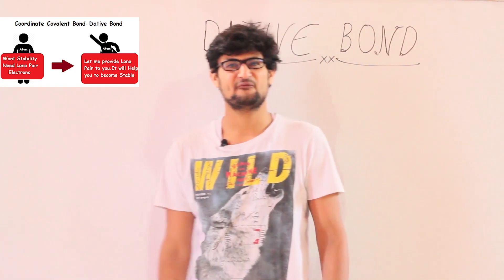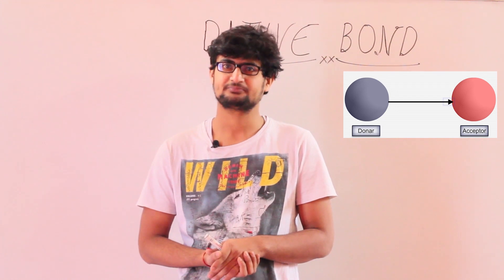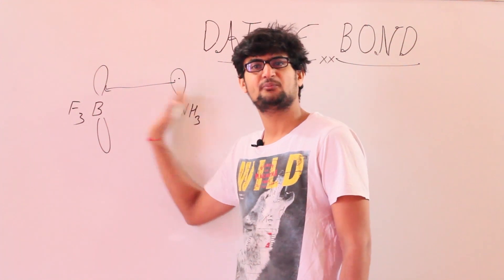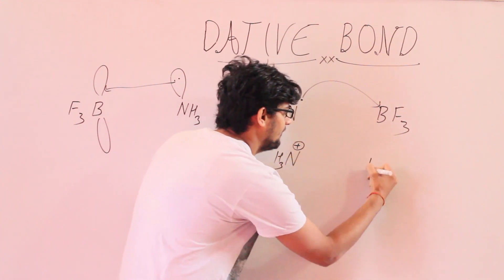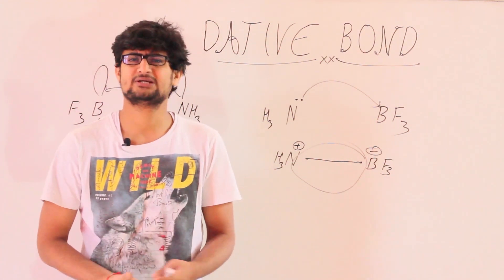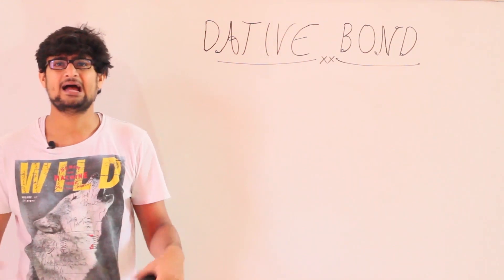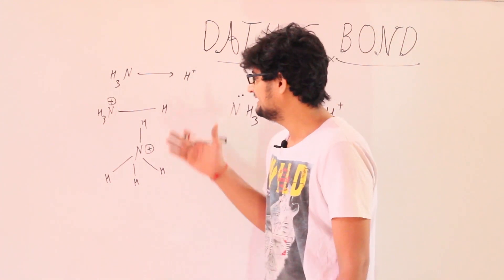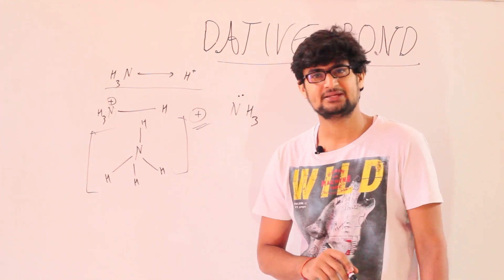coordinate bond or dative bond ( IIT JEE MAINS CHEMISTRY )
A coordinate covalent bond, also known as a dative bond or coordinate bond is a kind of 2-center, 2-electron covalent bond in which the two electrons derive from the same atom. The bonding of metal ions to ligands involves this kind of interaction.